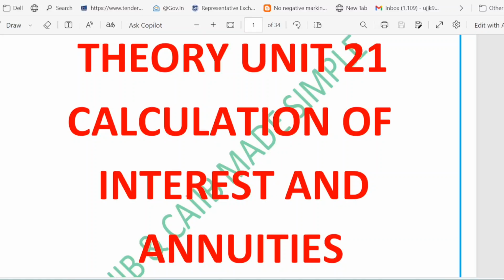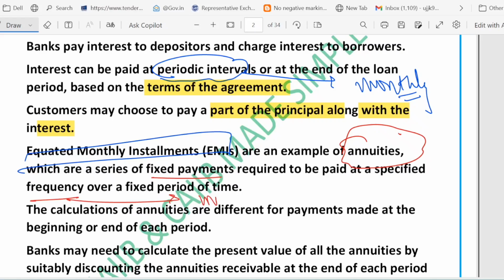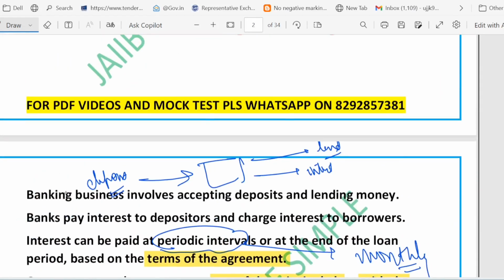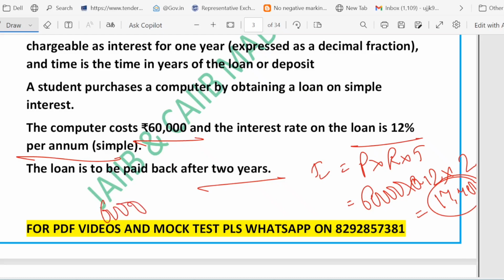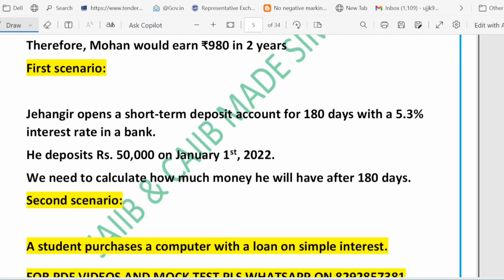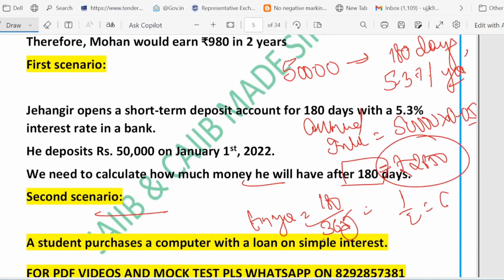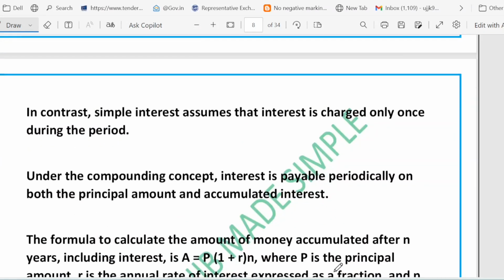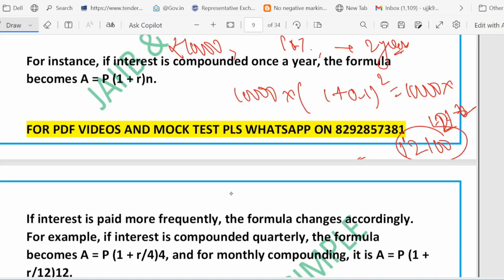Afm unit 21 part 1